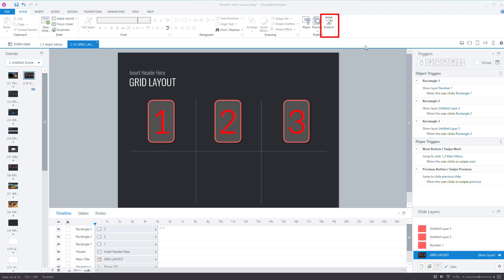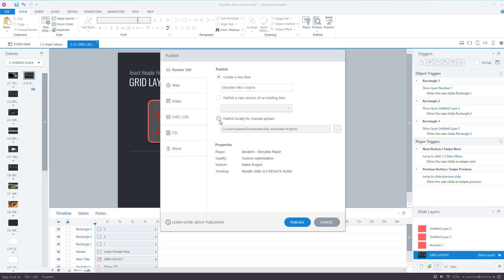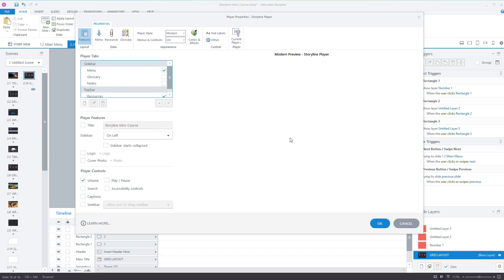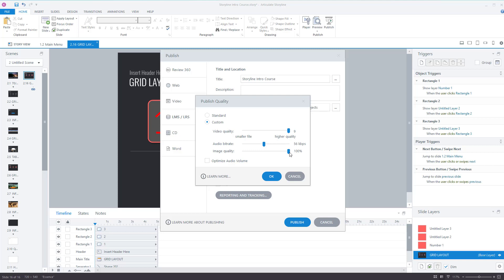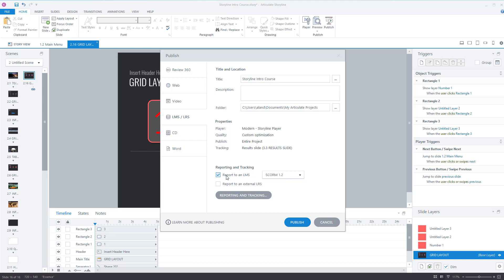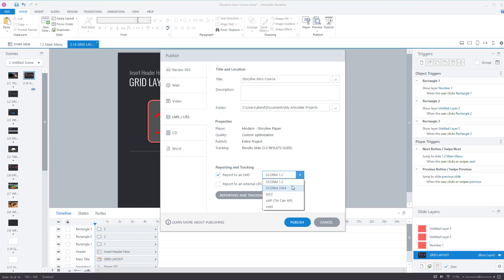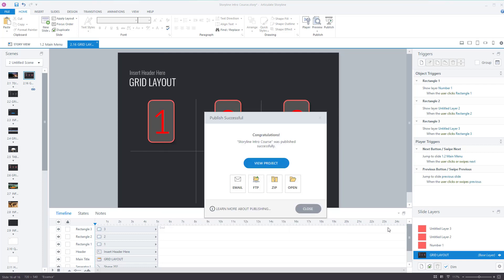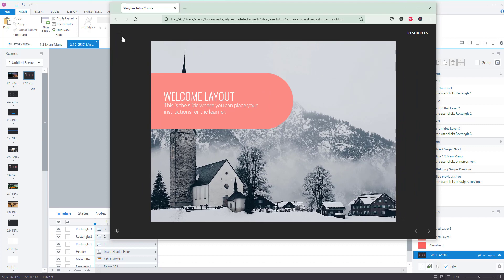Publish a course in Articulate Storyline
Learn all the essential elements to publishing a course, including how to improve the graphic and video quality.